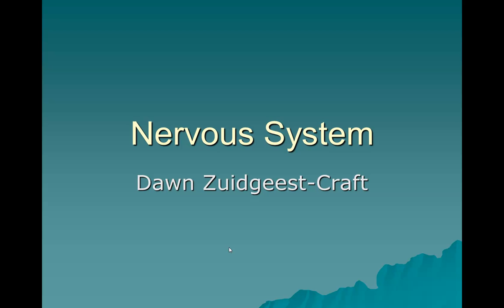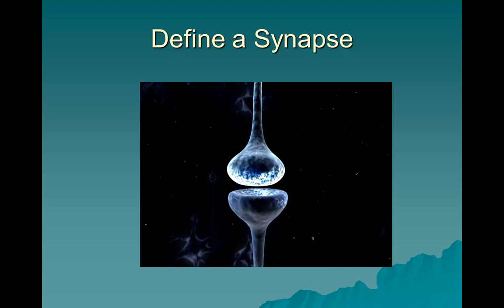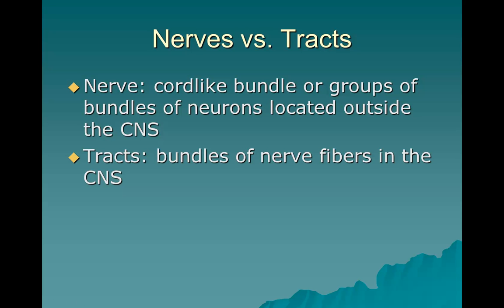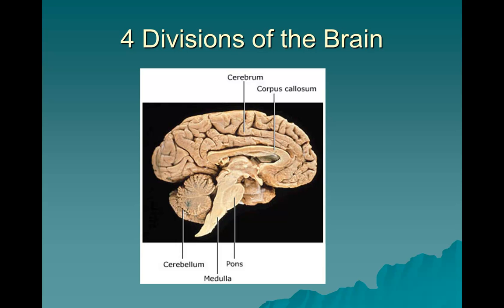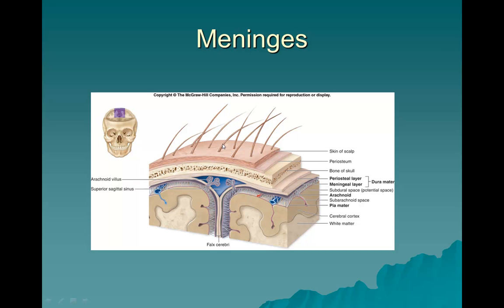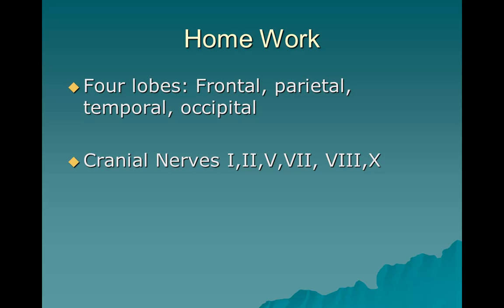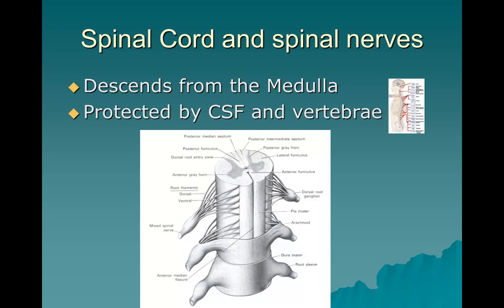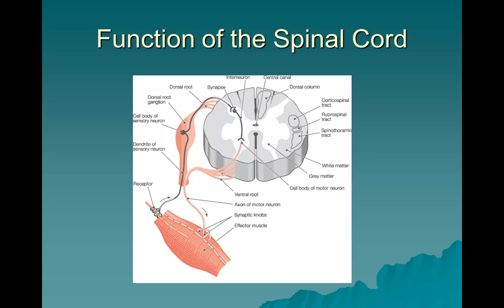GH 125 - "Nervous System" (Zuidgeest-Craft)